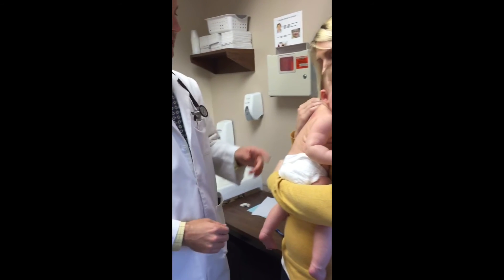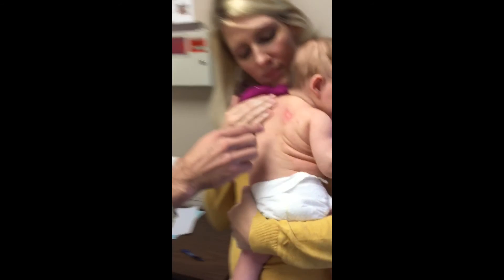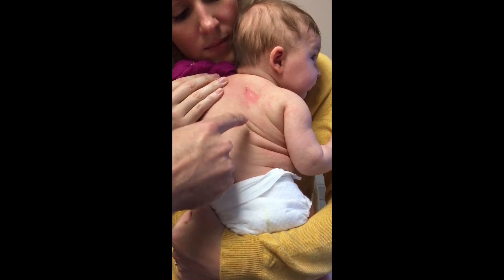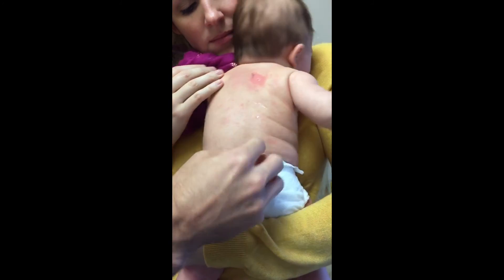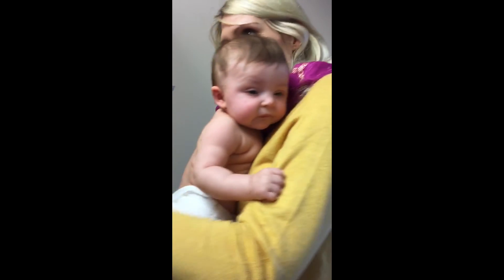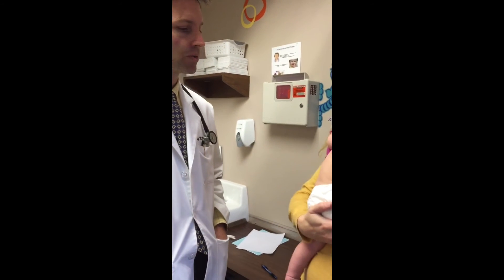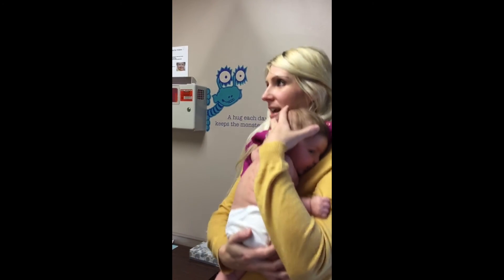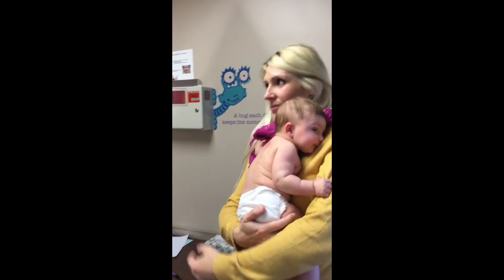What to Expect: Allergy Skin Testing on Babies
Studies have shown that highly allergenic foods such as peanut butter and eggs can be introduced to babies between 4 and 6 months and may even play a role in preventing food allergies from developing. If you are nervous about introducing foods to your infant or if you have a family history of food allergies, the best thing you can do is get your child skin tested first. To give you a better understanding of what infant skin testing entails I put together a video of my 4 month old getting skin-tested.